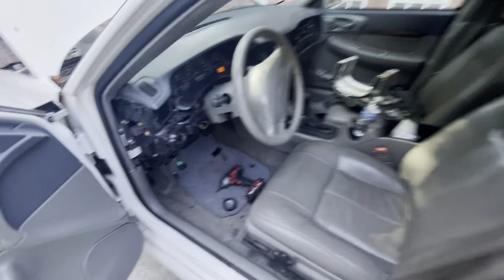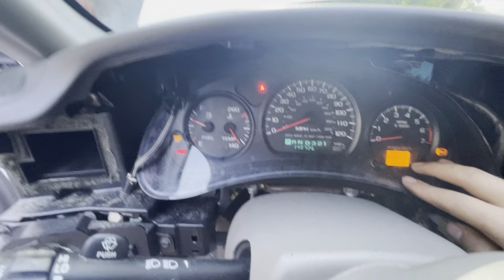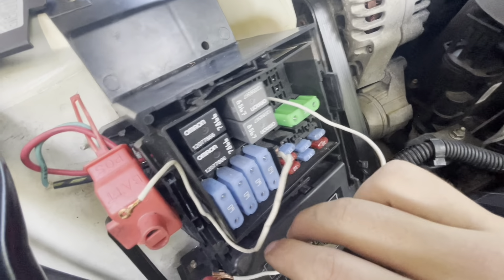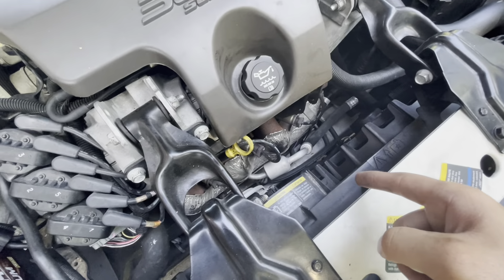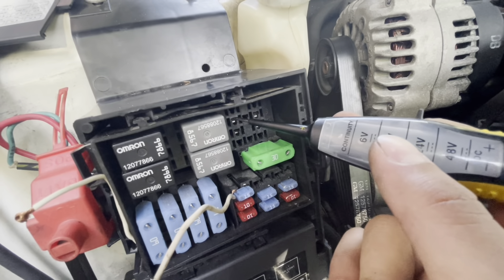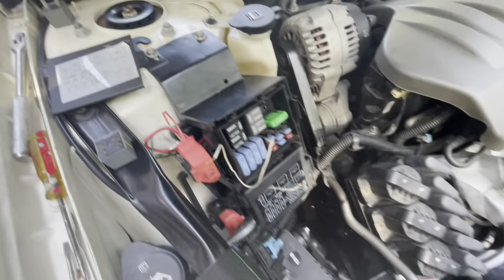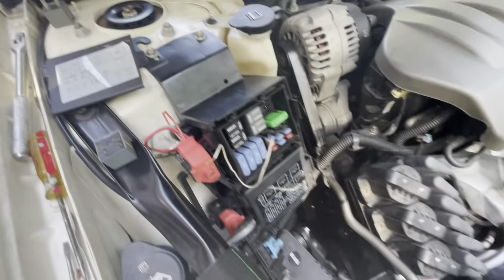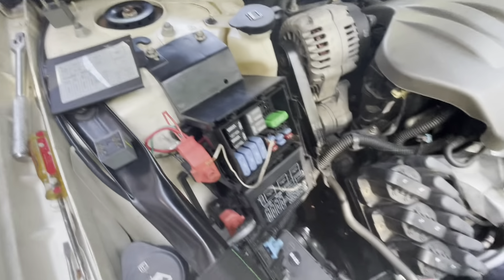2004 Chevy Impala no crank no start￼ SOlVED!!￼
How to reset security on a Chevy impala… Turn ON the ignition, with the engine OFF.
Attempt to start the engine then release the key to ON (vehicle will not start).
Observe the SECURITY telltale, after approximately 10 minutes the telltale will turn OFF.
Turn OFF the ignition, and wait 5 seconds.
Try to turn it on.
Repeat steps two more times for a total of 3 cycles/30 minutes